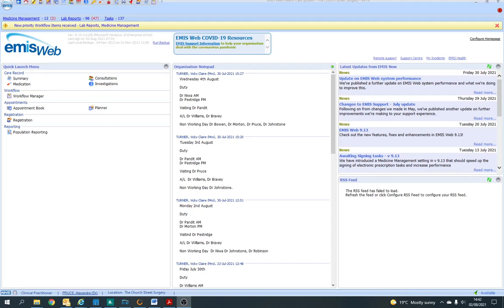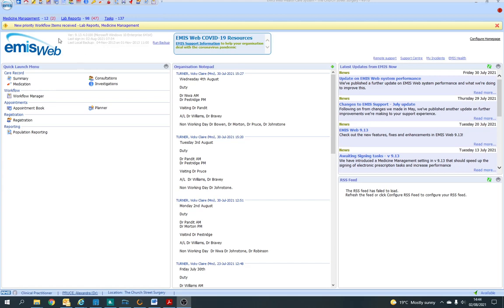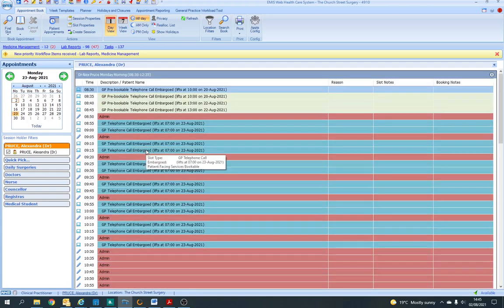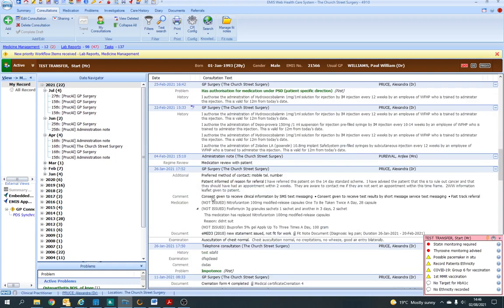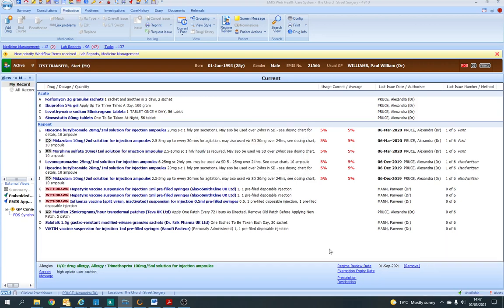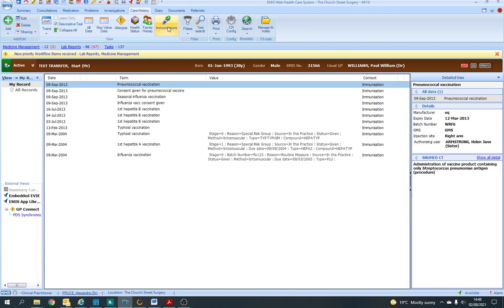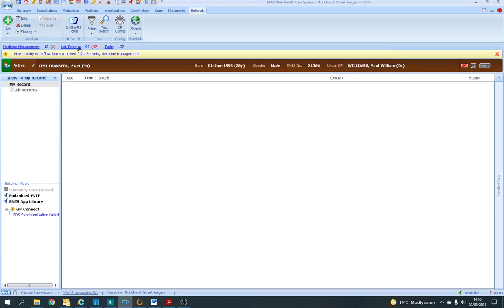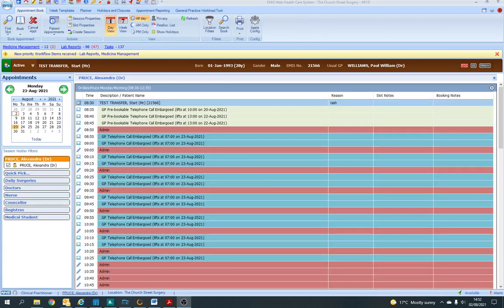Emis overview - introduction to Emis Web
This is a basic overview of Emis Web. You can see my other videos for in depth videos on each part of emis.